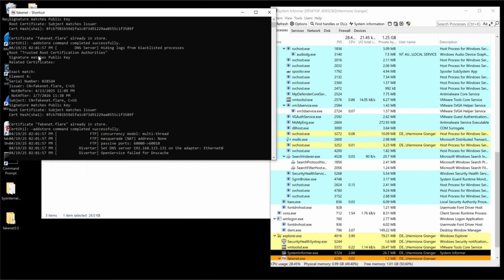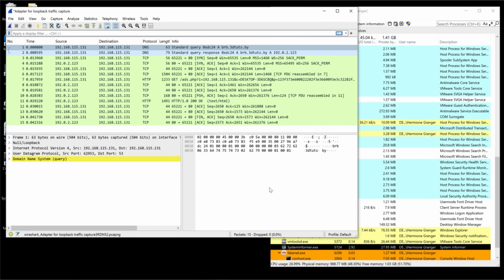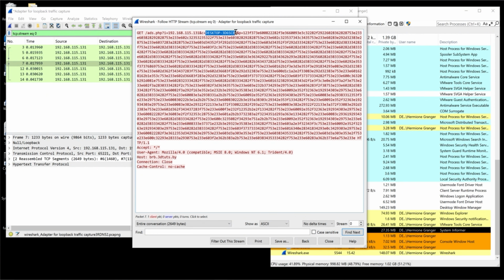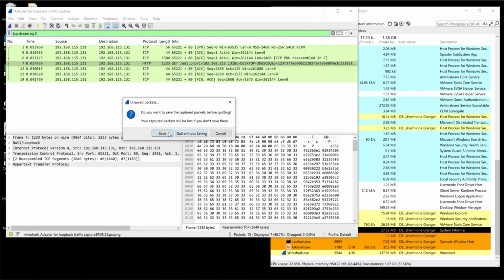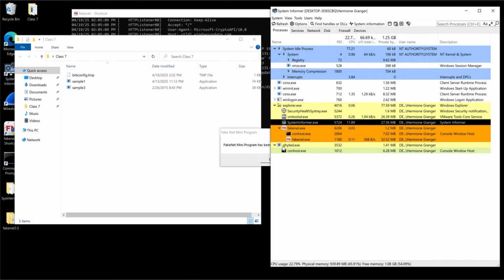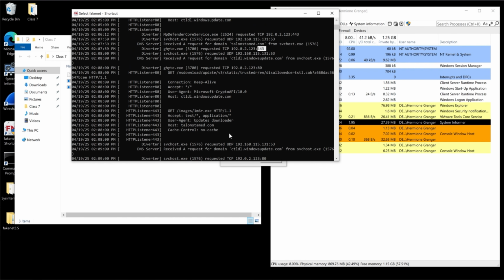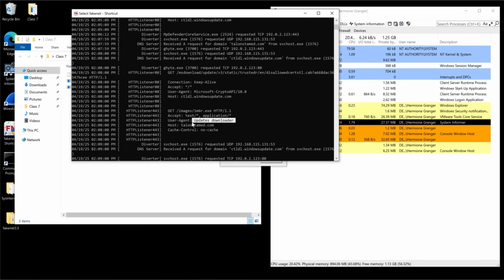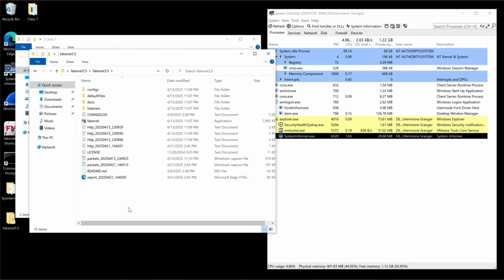Class 5.1 (Lab): Fakenet 101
In this lab we will be using Fakenet as a fake dns in a local environment in order to guide the malware to continue with the behavior it normally has in a real environment.